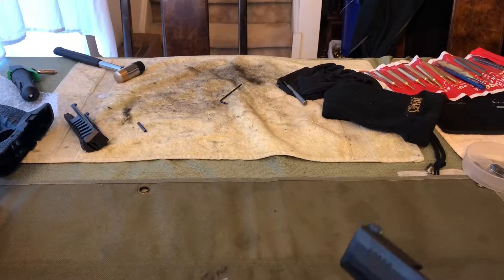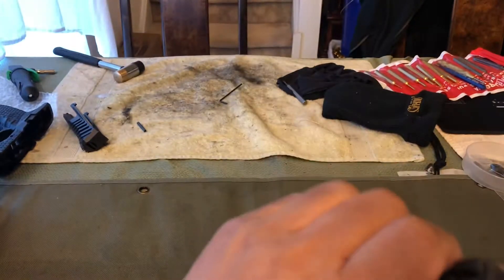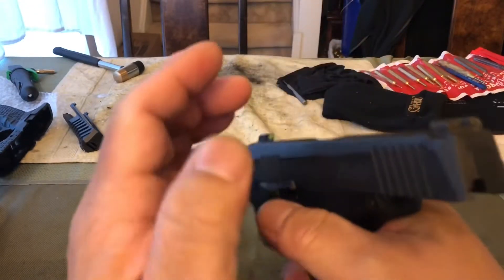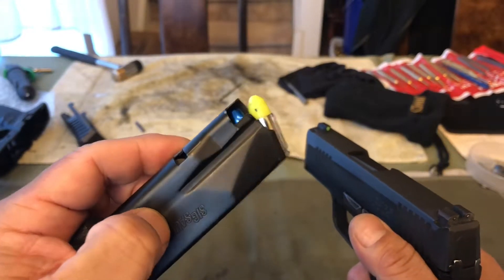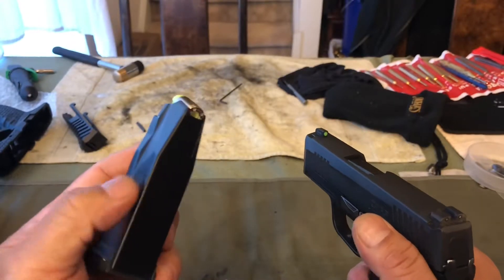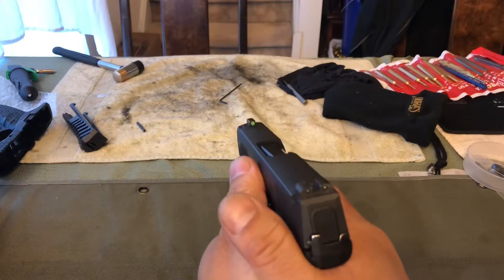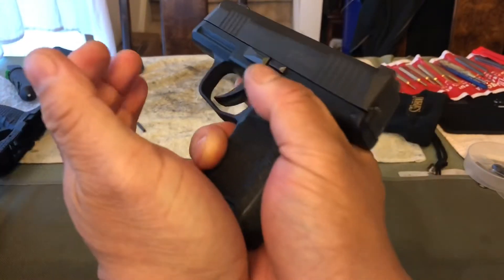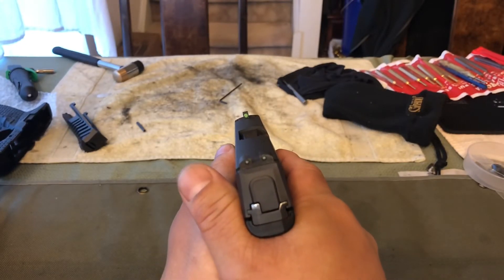Pistol Fundamentals: Type 1 Pistol Malfunction Setup and Clearance drill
Type 1 malfunction setup and clearance.

A Misfire is a "click" when we expect a "bang". That is the only thing a misfire is in terms of the firearms world.  Misfire is a very often misused term.